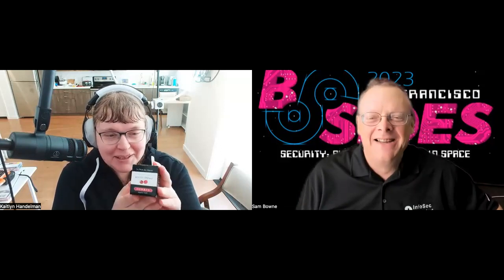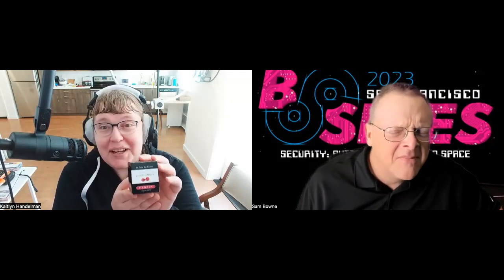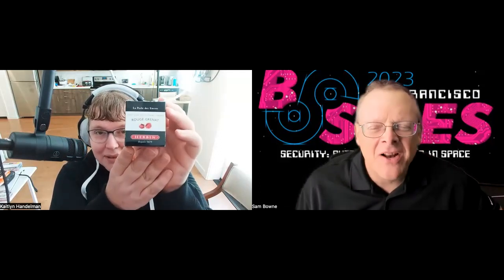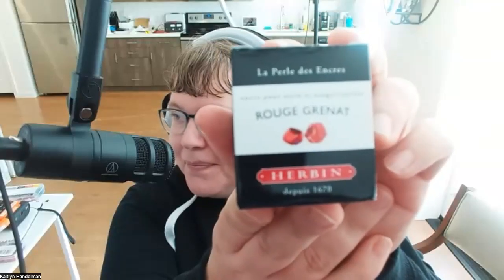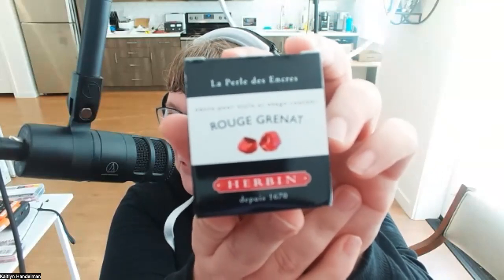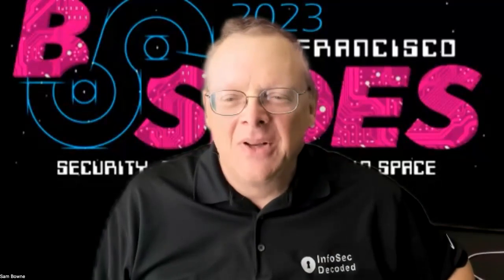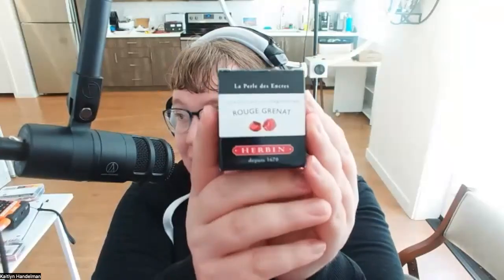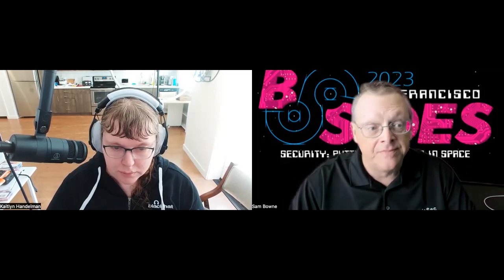Hackers for Hire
Infosec Decoded Season 3 #32: Hackers for Hire